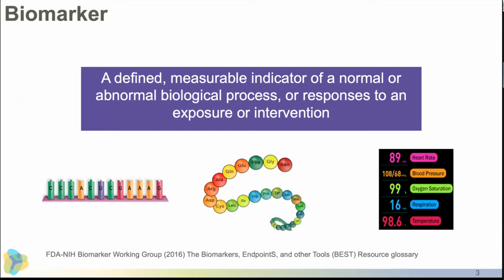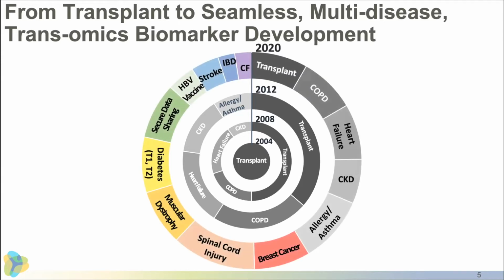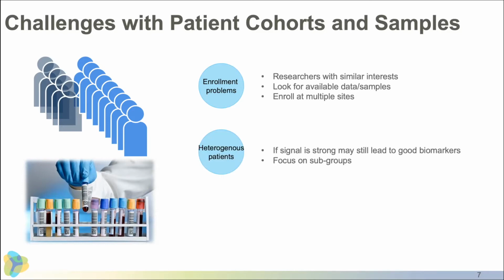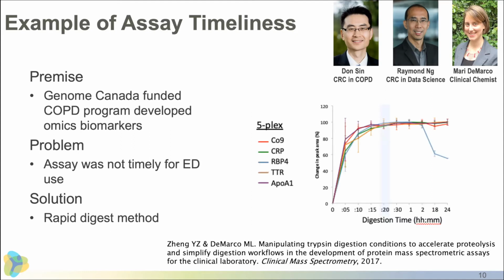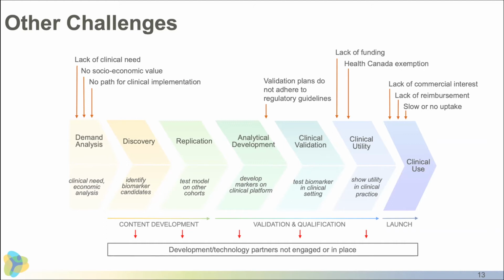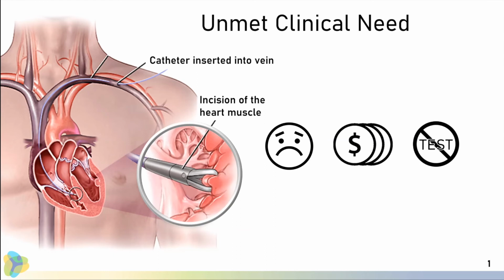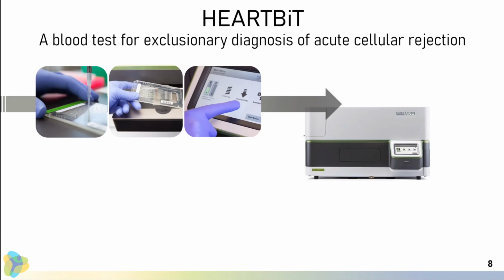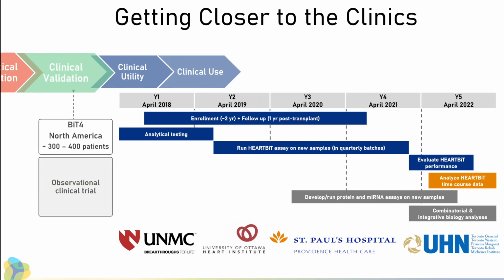How to successfully develop biomarkers? Key lessons from the PROOF experience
PROOF Centre webinar Nov 11, 2020
Presented by Drs. Zsuzsanna Hollander and Ji-Young Kim